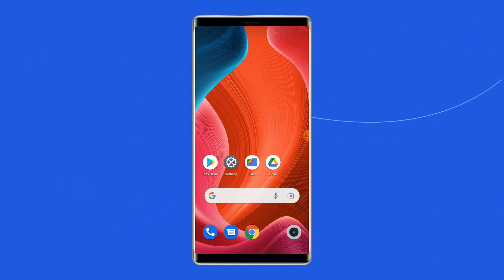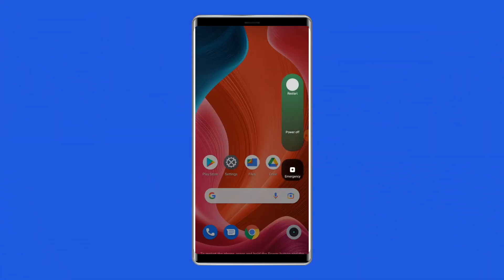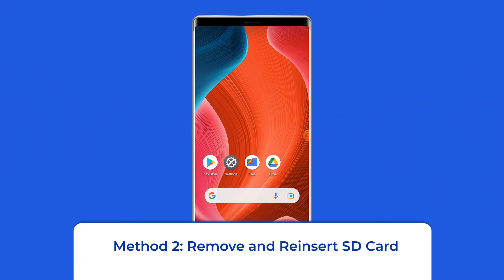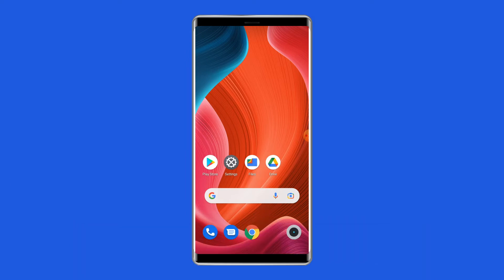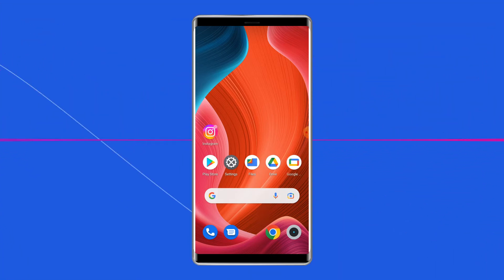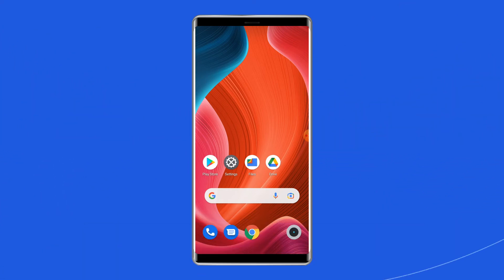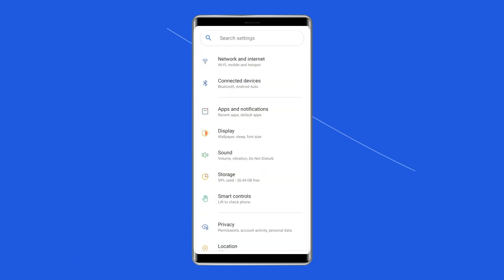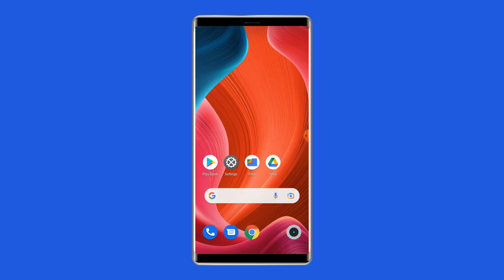Fix Android Is Starting...Optimizing App Problem | Android Is Starting Stuck | Android Data Recovery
It is common to encounter Android is starting...optimizing app problem, if you are also facing the same issue, then watch this video and fix the problem with ease.

Timestamps:

0:00 Intro
0:53 Method 1 - Restart Your Device
1:26 Method 2 - Remove & Reinsert SD Card
1:57 Method 3 - Boot Your Android Phone in Safe Mode
2:41 Method 4 - Uninstall Apps That Are Recently Installed
3:12 Method 5 - Factory reset Your Phone